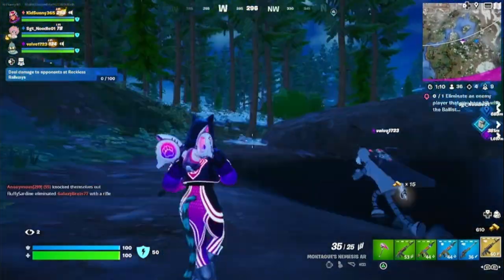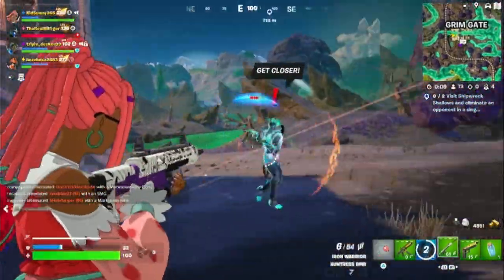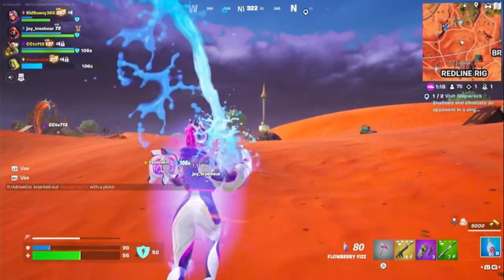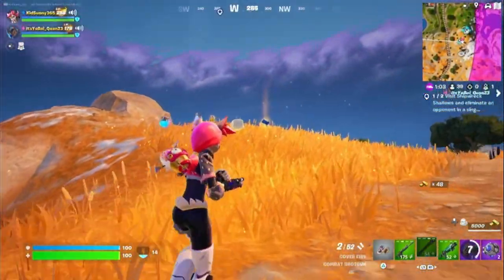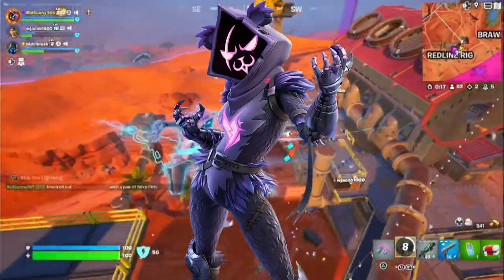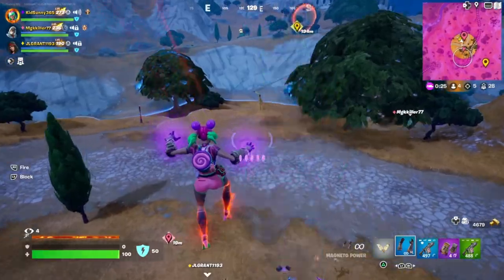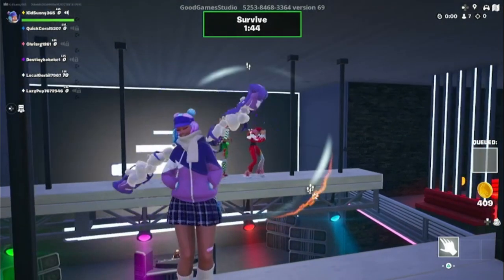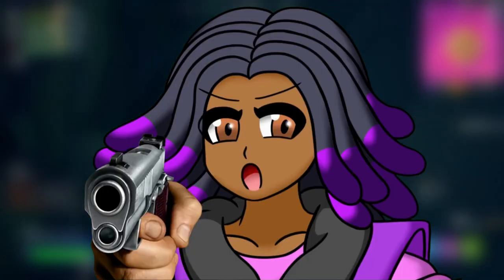Top 10 Favorite Fortnite Original Skins!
I've been playing Fortnite for over a year. And I've seen a helluva lot of skins & reskins. So why not list my Top 10.